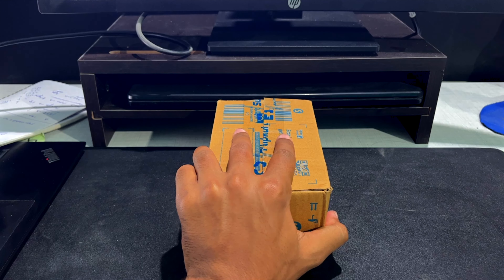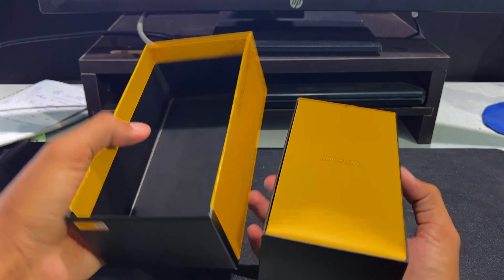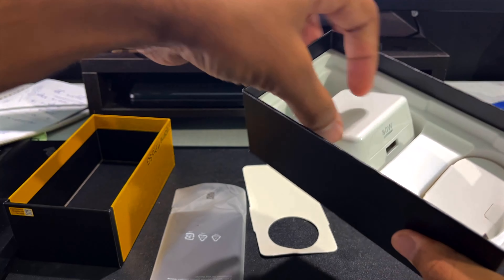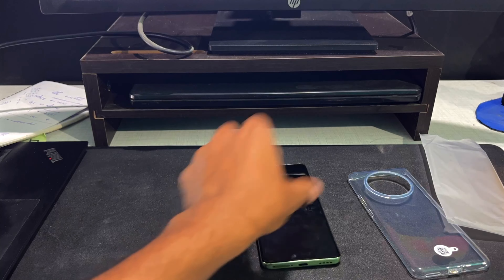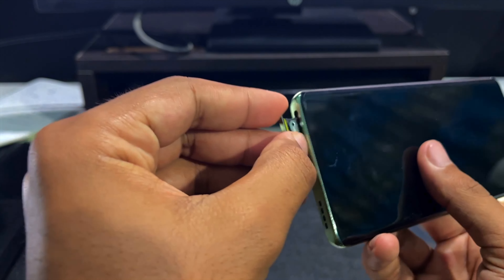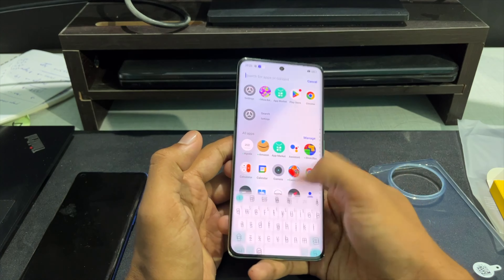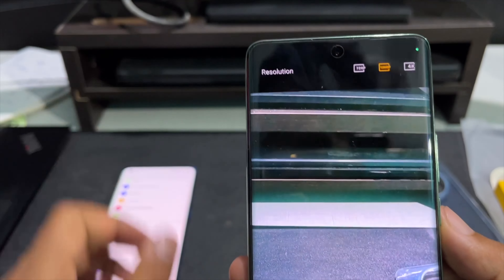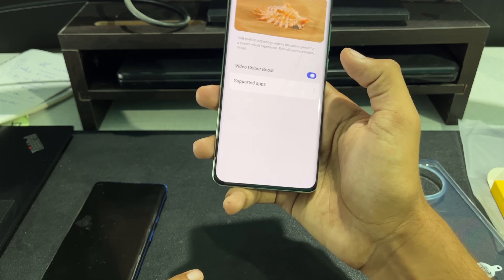Realme 11 Pro 5G unboxing - Indian Unit - 4K